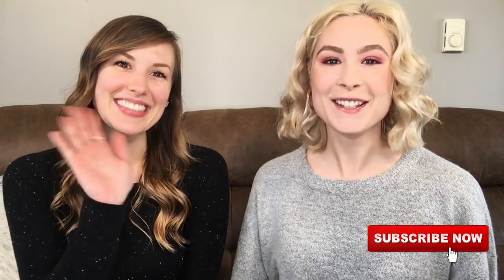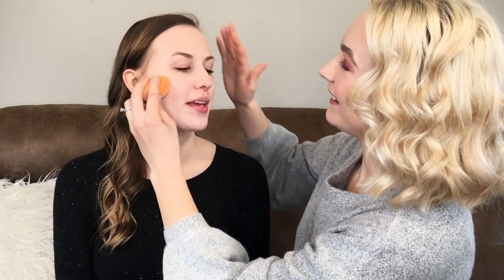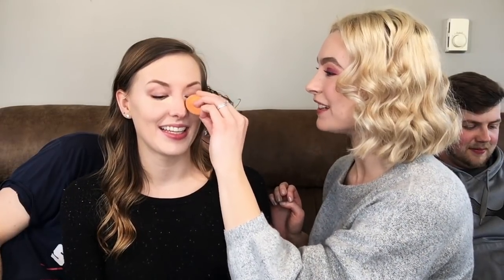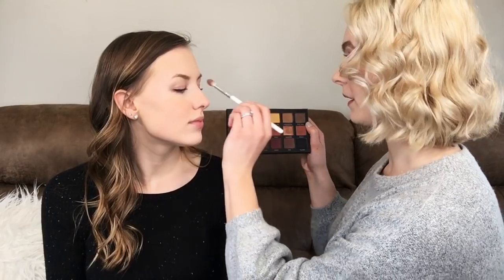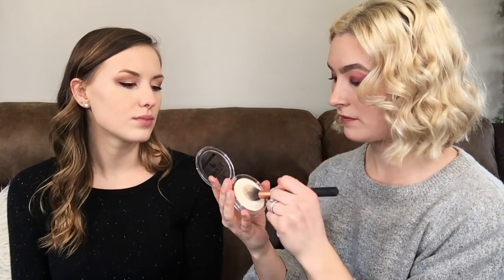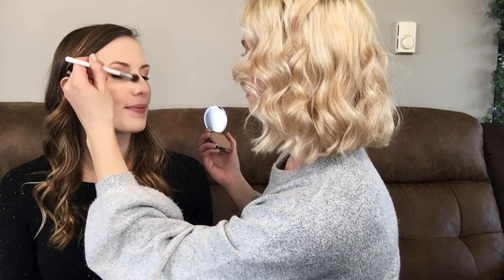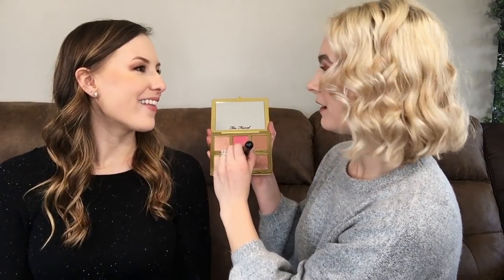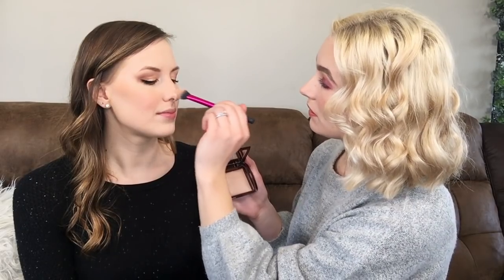CELEBRITY INSPIRED MAKEUP on my friend!! | Classic TAYLOR SWIFT Look + SPECIAL GUEST APPEARANCES!!!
Hey guys!!! This is a SPECIAL video because you get to meet my very special friends Hannah and Will!! Hannah was kind enough to allow me to ATTEMPT to do a celebrity makeup look on her. Watch to the end to see the transformation!! HOW DID WE DO?? Thank you to my gorgeous friend, Hannah, for doing this video with me and for the FUN and HAPPY memories that will be forever in this video!!! xD Love you guys and hope you enjoy this exciting and FUNNY video !! Enjoy this little peek into our day and see you guys soon!!! xoxo

MAKEUP PRODUCTS USED:

IL MAKIAGE foundation
Araza Natural Beauty coconut cream foundation
Catrice camouflage concealer
Essence brighten up powder
Dermablend yellow illuminating powder
Lancome hypnose extreme mascara
Lawless Beauty the one eye palette
Chanel cream bronzer
Girlactic bronzer in cabo
Morphe M439 brush to apply bronzer
JH x Morphe eye brushes
Kat Von D powder brush

If you have made it this far hi!! My name is Sarah Church and I am a Christian girl who loves anything makeup, beauty, and fashion. I wanted to start a YouTube channel for the longest time, but just didn't have the guts to do it... but with my husbands encouragement and support I finally did it! I am working hard to give you good, relaxing, interactive content that will give you some inspiration whether its in makeup tutorials, fashion inspiration, or lifestyle chit chats.

instagram username: @skathleenbeauty

Music Title: Another Happy Day youtu.be/wE_37FUkBJo

Taylor swift image from Pinterest